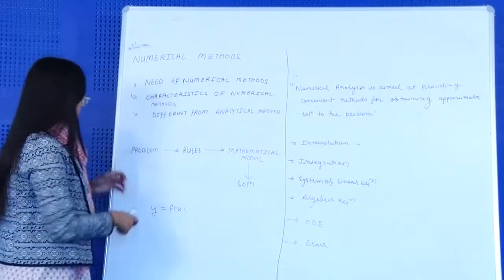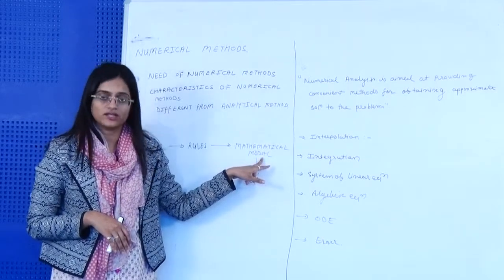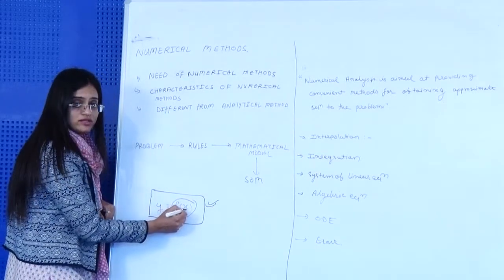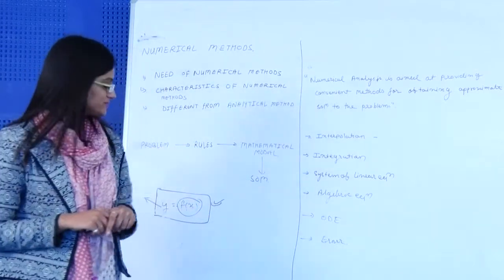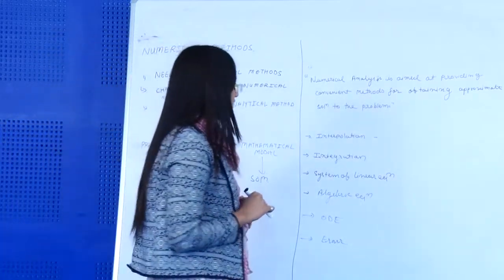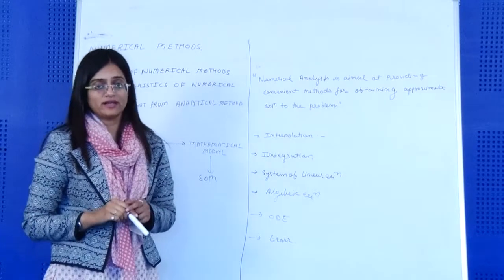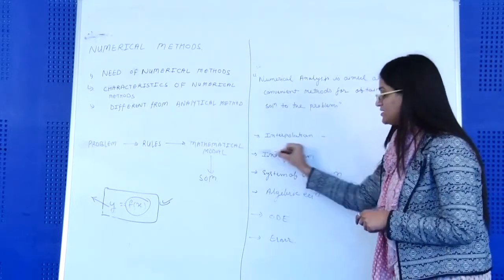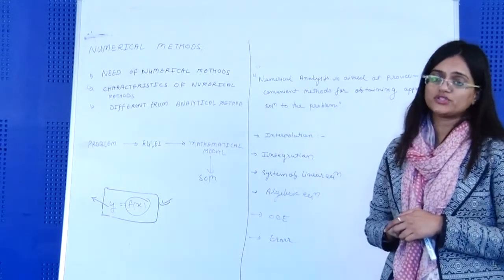NUMERICAL METHODS | LECTURE - 1| PROF. RUBAL RAJORA | Gymkhana TV | UEM